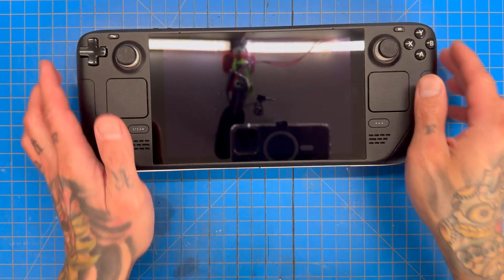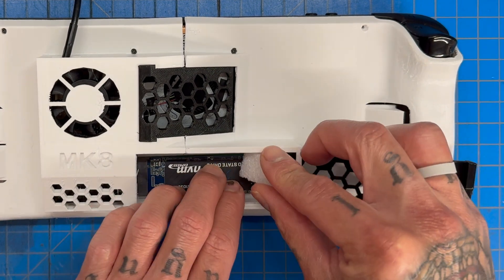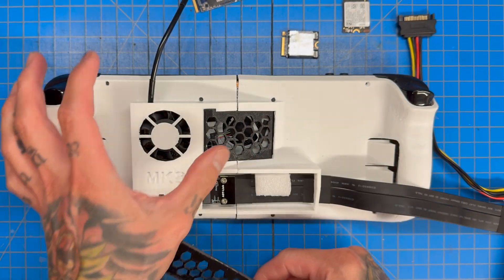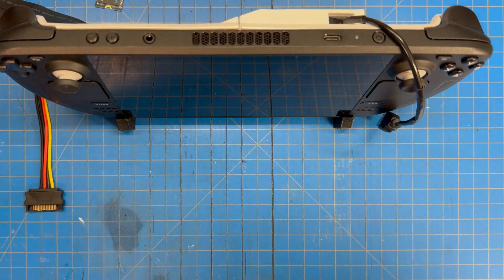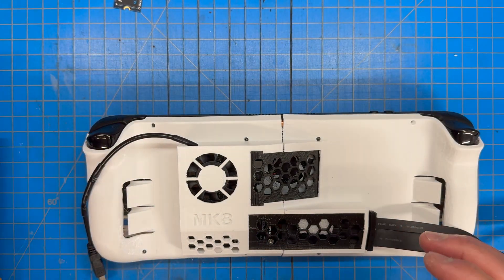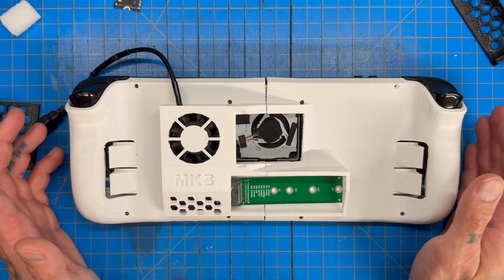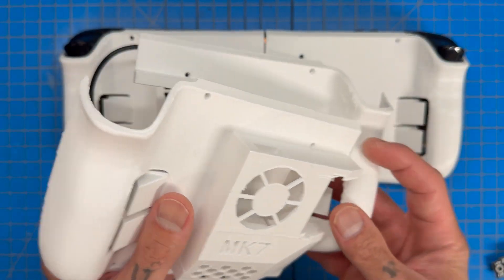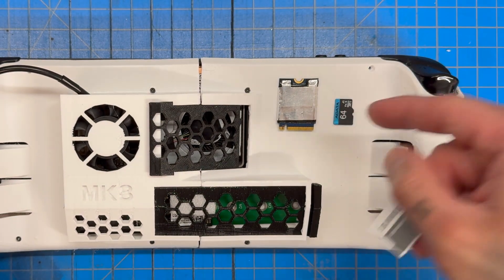Steam Deck Backplate MOD - Cooling & Storage access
Cooler Steam Deck with storage access, say hello to the Mark 8

Here are the Amazon links for the items used in this video ( these are paid links):

M.2 Extension
M.2 too PCIE x16